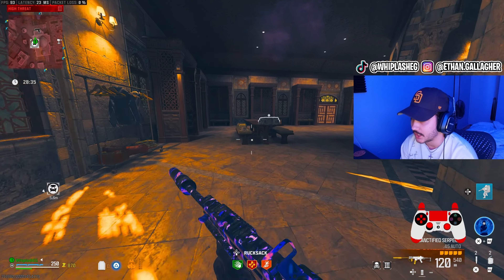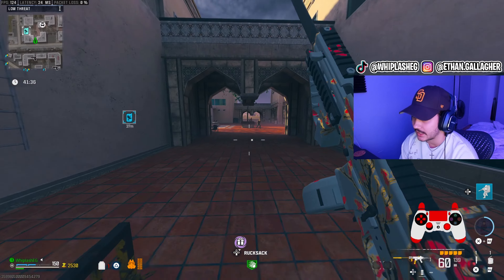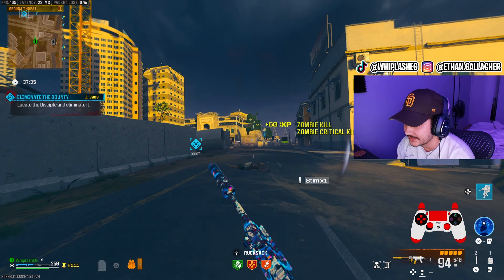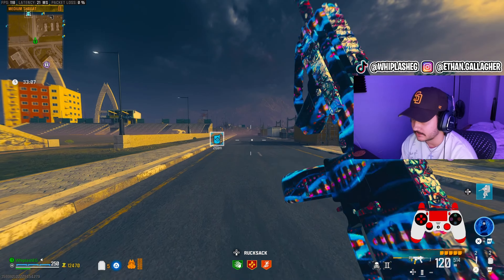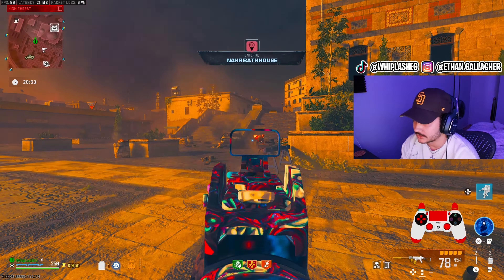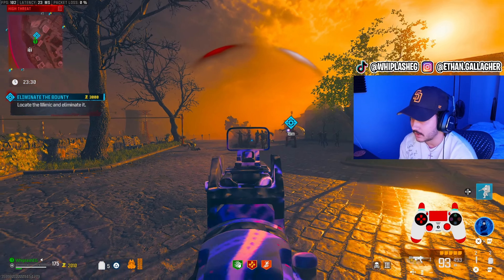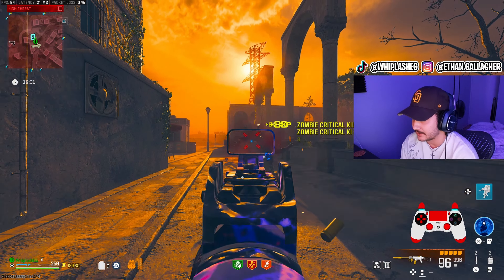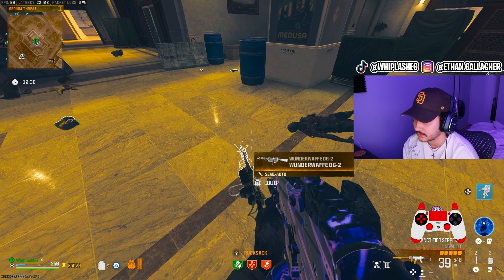this gun is op af and no one is talking about it!!! (i need a hug)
Don't forget to click the 🔔 to join the NOTIFICATION gang!

MY GEAR!

What's up guys, my name is @WhiplashEG_ Unlock the true potential of the underrated Striker in Modern Warfare 3 Zombies! Join me as I showcase its devastating power and discuss why it's a hidden gem. Explore the strategic advantages that make the Striker a game-changer in the undead apocalypse. 🧟‍♂️🔫